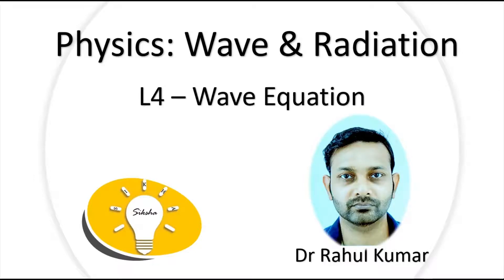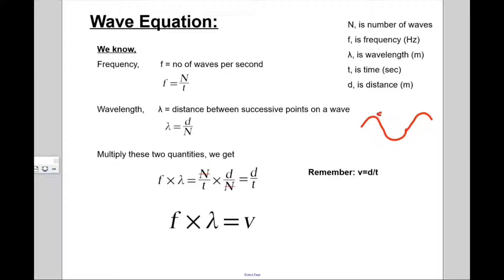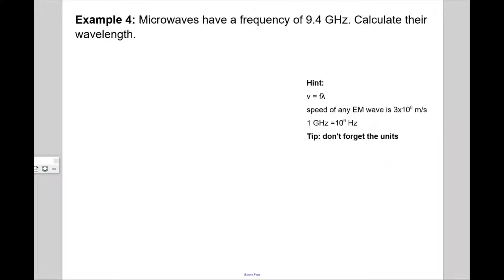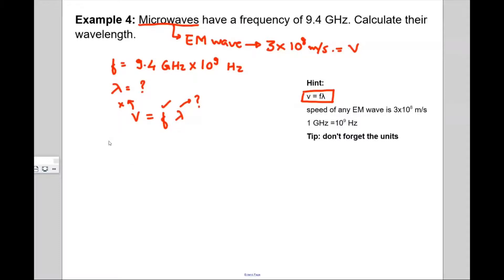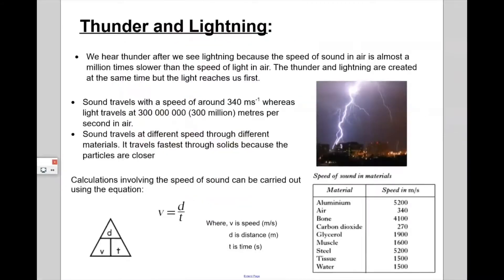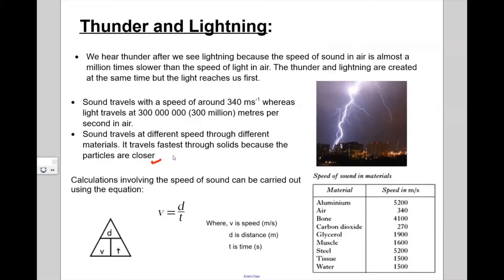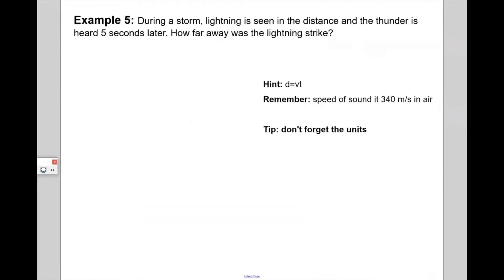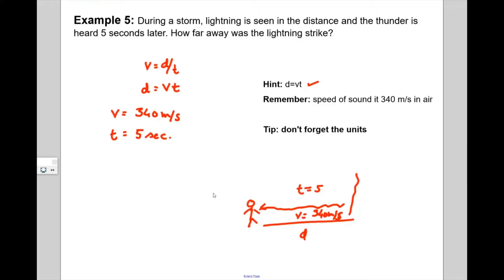Physics: L4 - Wave Equation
This is the fourth video in the series of lectures on Waves and Radiation. In this video, the wave equation is explained in simple language and also some related numerical questions are discussed.

In the last videos, we have already discussed about Waves, Types of waves, and their properties which can be found at the following link

The discussions here is suitable for students preparing for Scotland's National Qualification